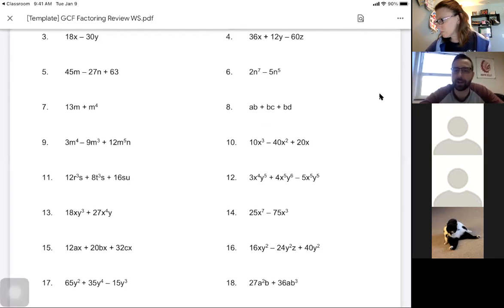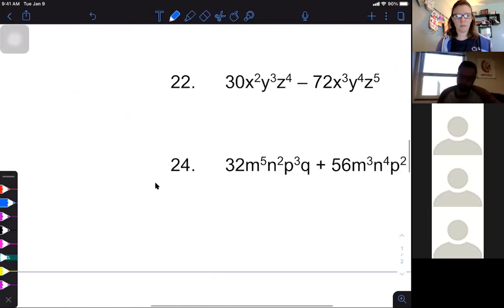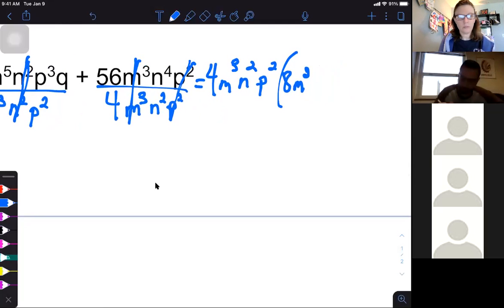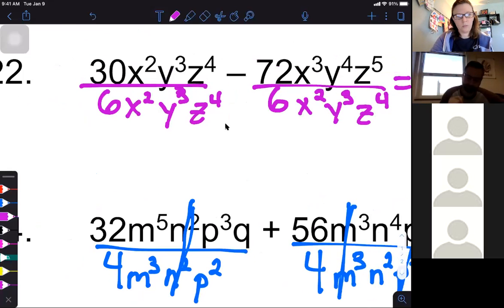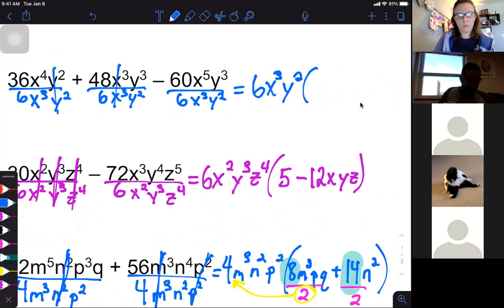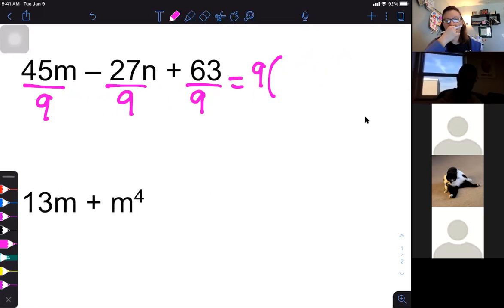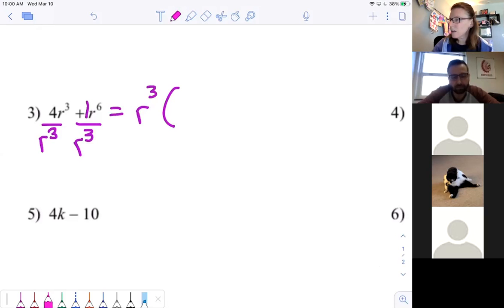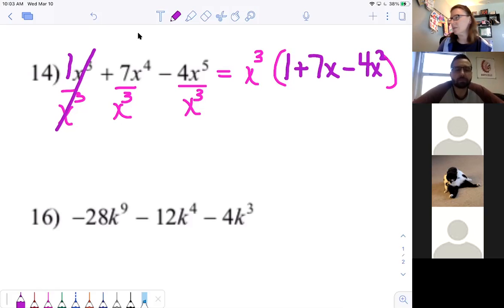PA2 GCF Factoring Review Day 2